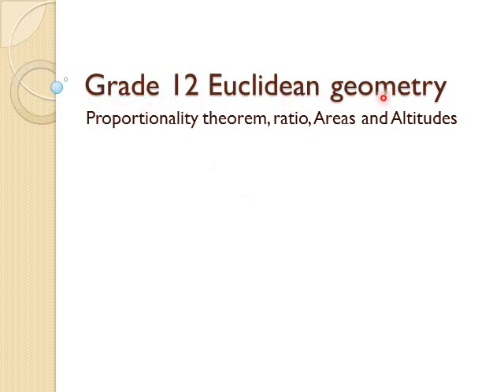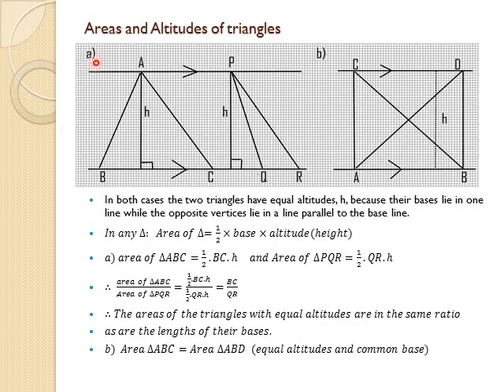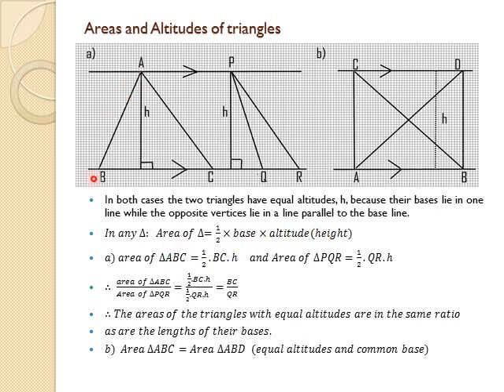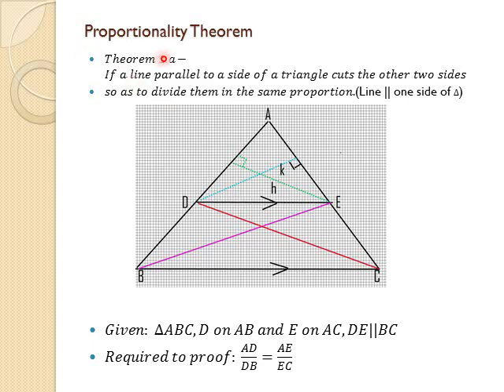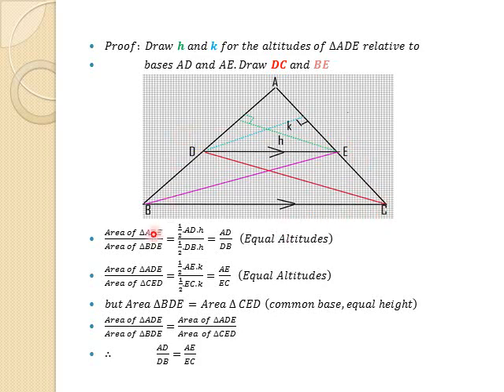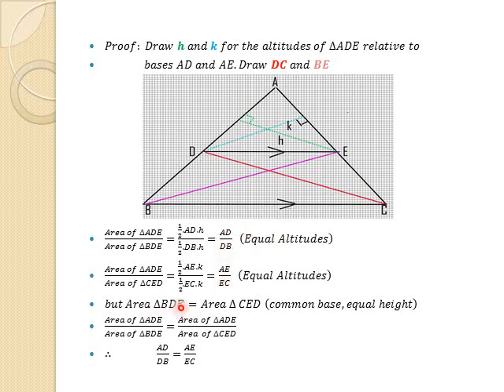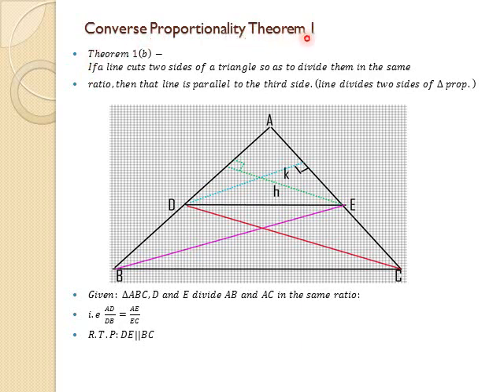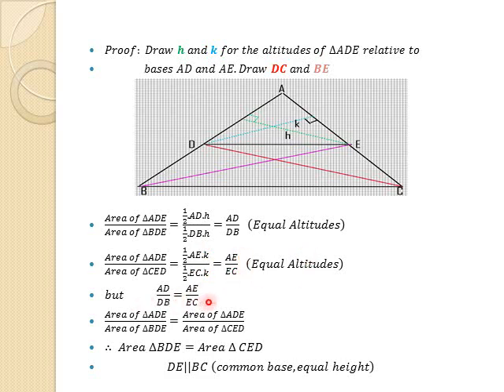5.1 Proportionality Theorem Area and altitudes Grade 12 Euclidean geometry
In this lesson we learn how to find area of triangles between two parallel lines, learn how to write sides in proportion and ratio and solve the Proportionality theorem and its converse.